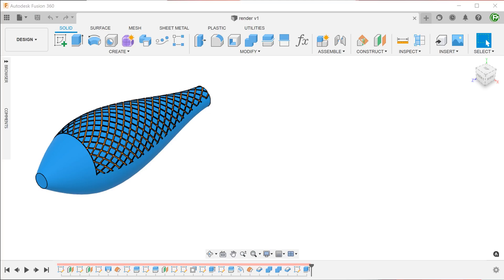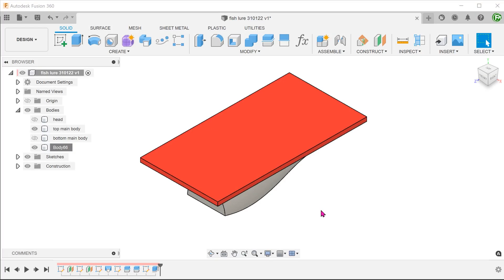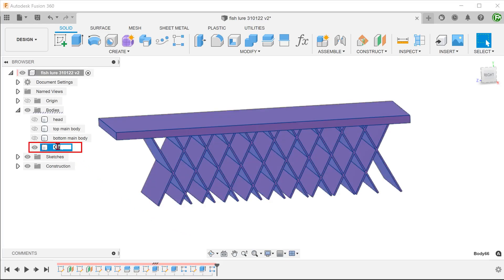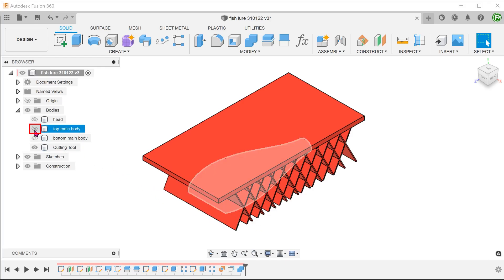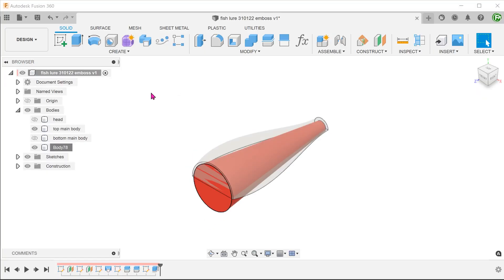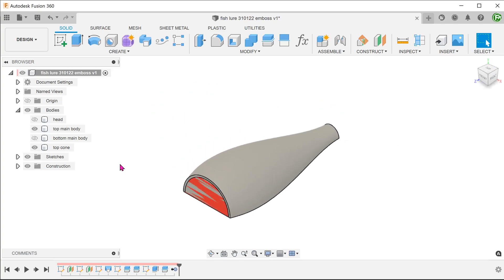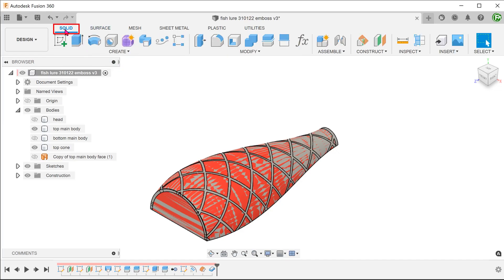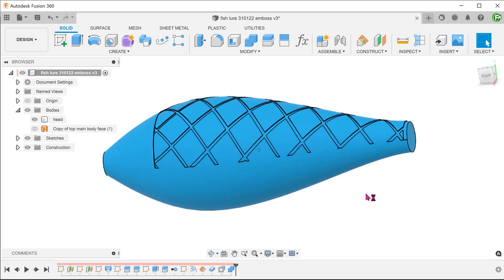Fusion 360 | Limited Cross Hatch Pattern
Attempting a cross hatch pattern on a fish lure shape.

Thank you to Bill for providing me with the challenge. You can visit his channel here:

0:00 Intro
1:14 Main body
1:34 Making of cutting tool
5:00 Trimming of cutting tool
7:06 Creating of grooves
8:16 Emboss command intro
8:55 Creating of surrogate emboss body
9:48 Emboss sketch pattern
13:20 Emboss
14:04 Trimming of emboss
15:23 Offset face
15:56 Combine